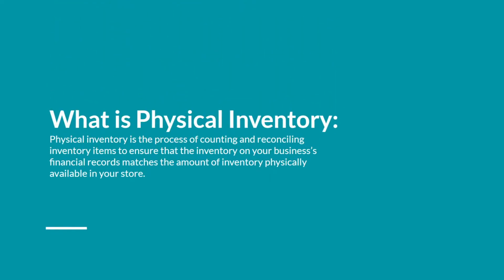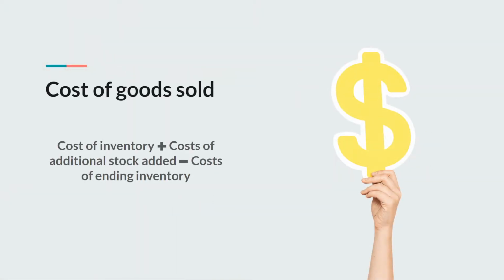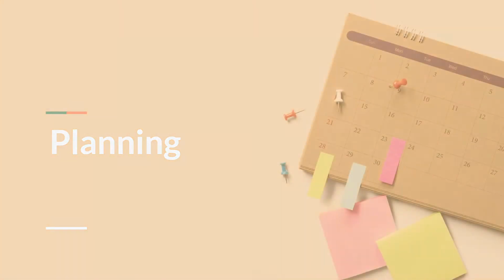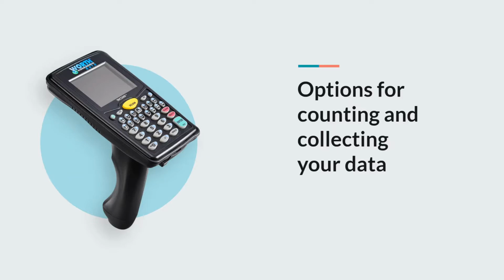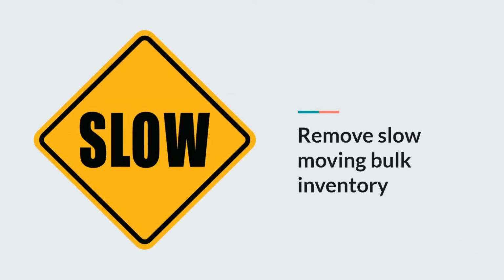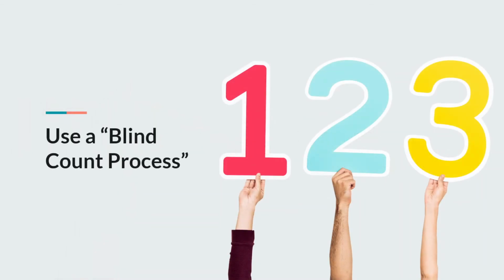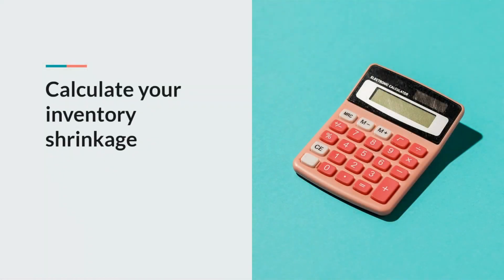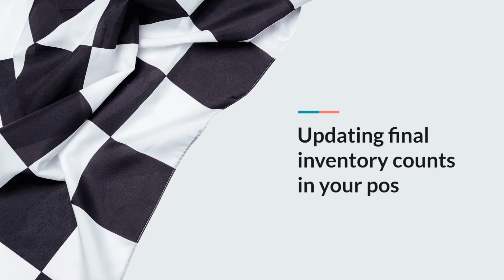POSIM Easy Inventory Webinar